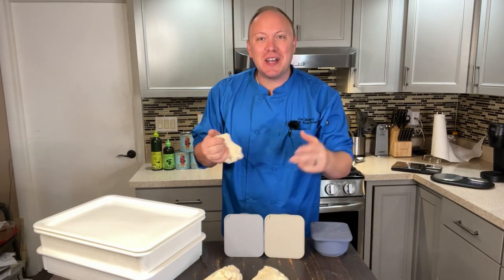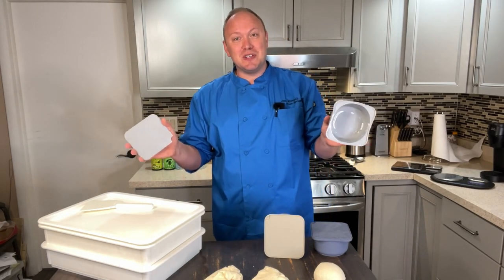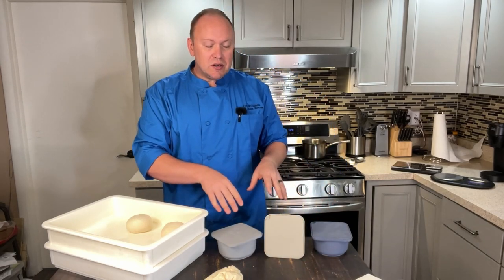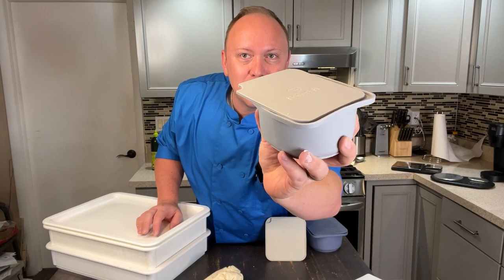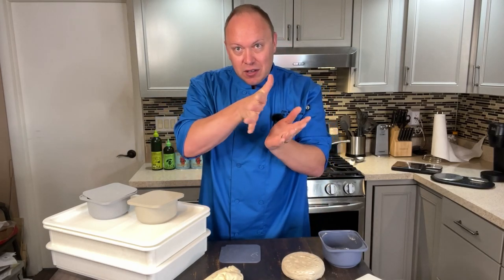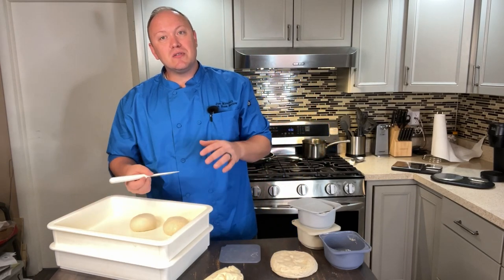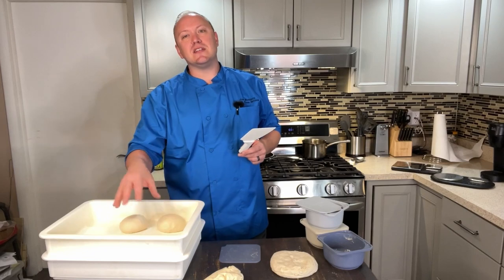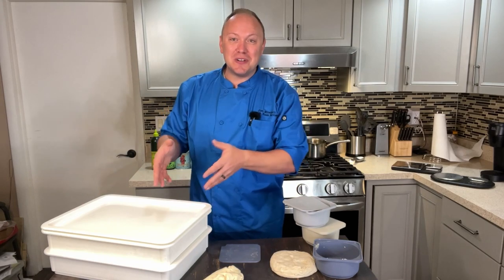Most Popular Pizza Dough Containers on Amazon - Which Proofing Box is Best?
Storing pizza dough in an airtight container is critical to properly proofing and maintaining a quality dough.  Some people use bowls and containers around the house, but chances are if you get serious about making homemade pizza, you'll want something of better quality and more convenient.

Two of the most popular dough proofing boxes/containers on Amazon are the babadoh stackable containers and the Doughmate Artisan Dough Tray kit.  I compare both of these quality proofing boxes and let you know which is best for you!

Doughmate Artisan Dough Tray Kit
Babadoh Proofing Containers